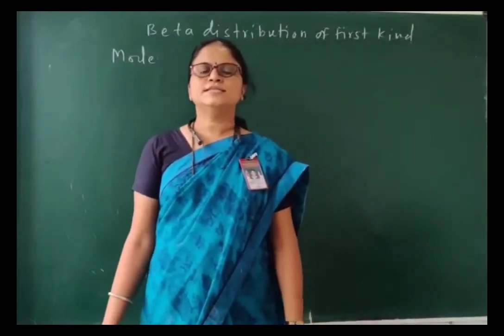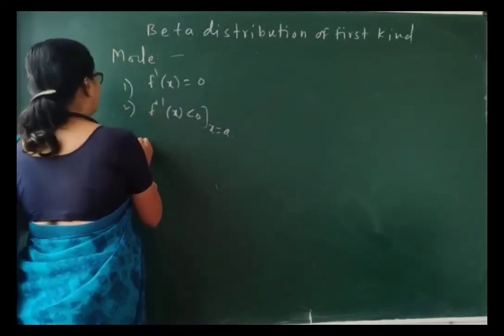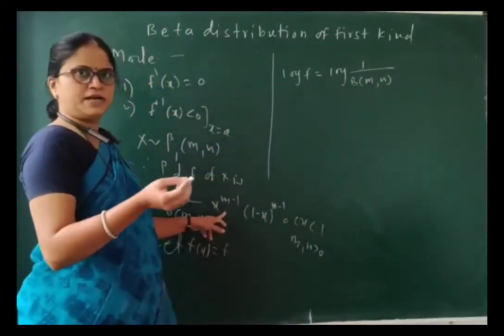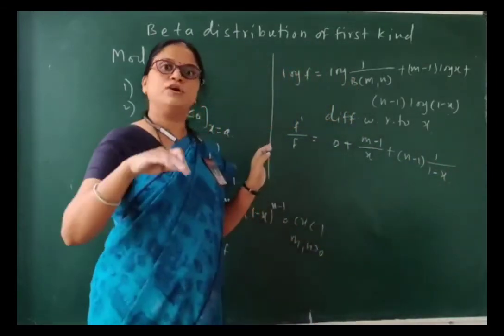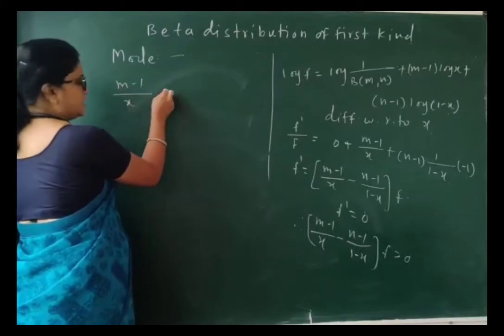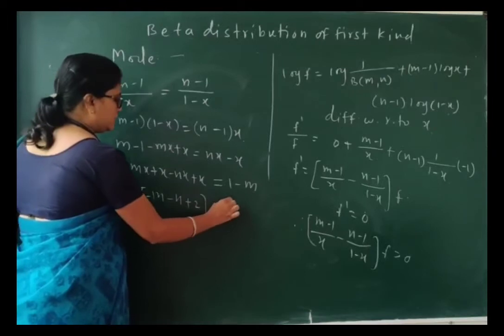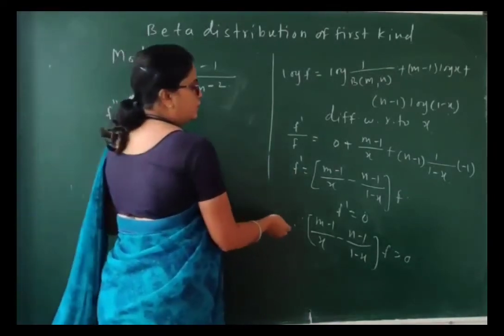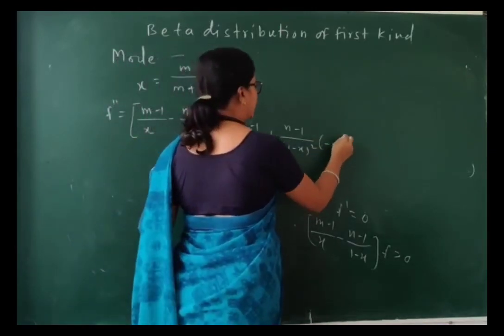Beta Distribution of first kind -2. Mode